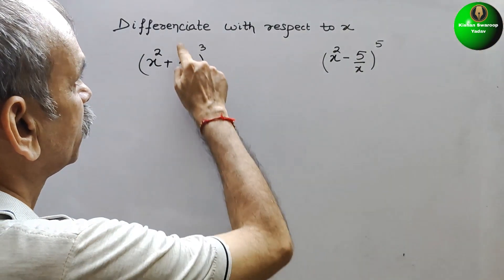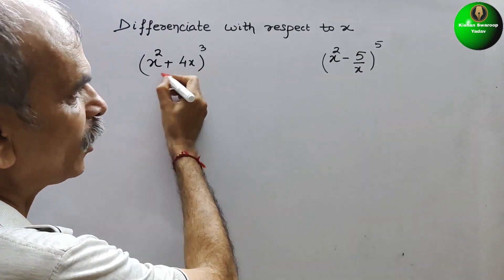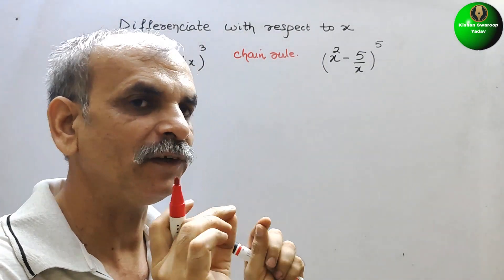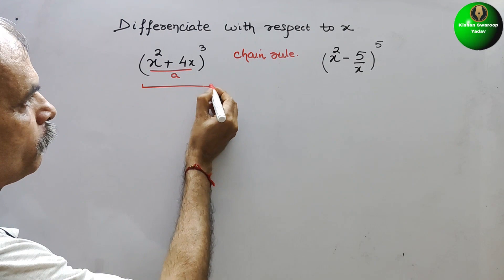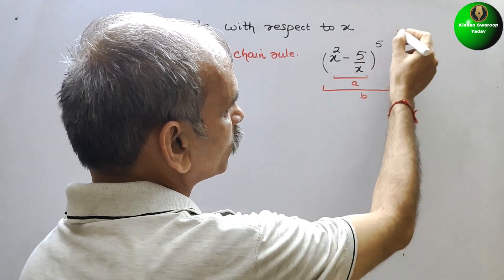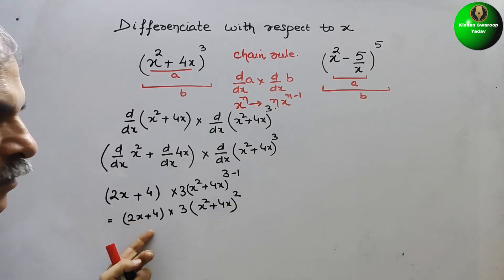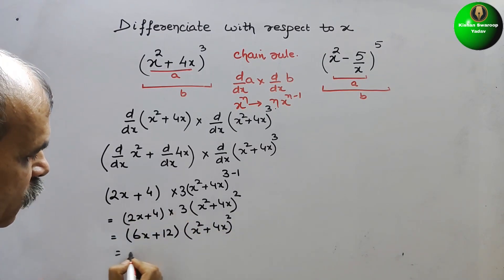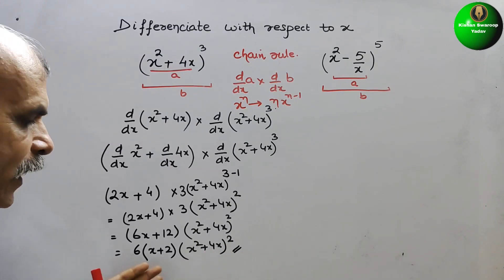Differentiate with respect to x. (x^2 + 4x)^3; (x^2 - 5/x)^5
7. Differentiation 7B Q 1(k-l)